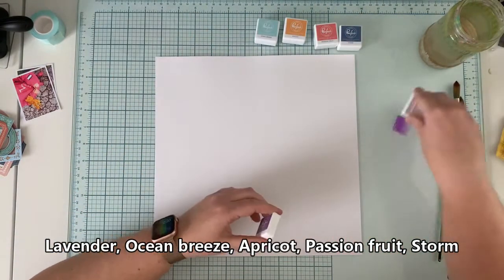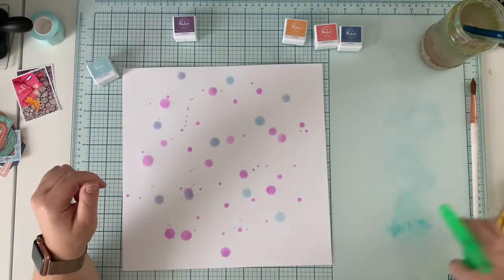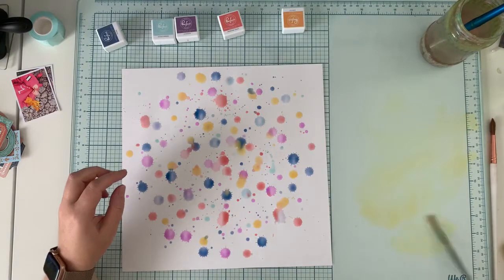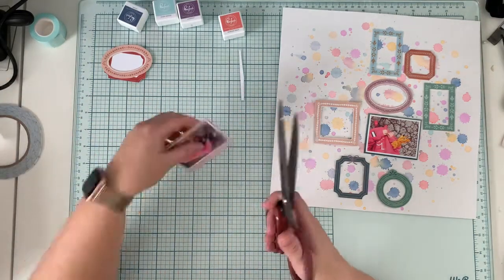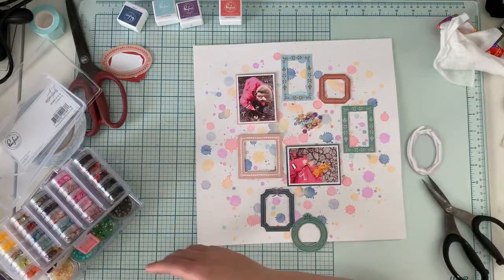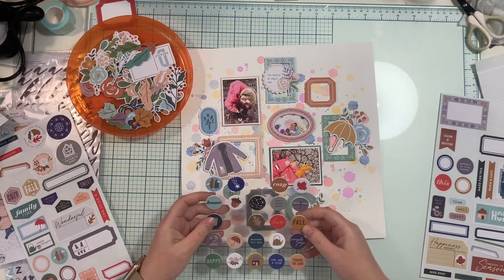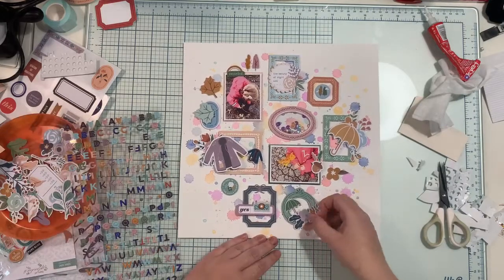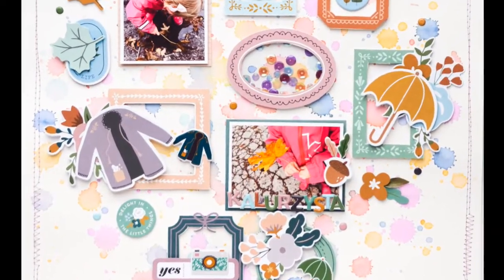LO "Kałużysta" - process video | Pinkfresh Studio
Hello. I have an older project to share with you today, that I forgot to publish earlier. It's a fall layout made with Pinkfresh Studio "Days of splendor" collection. I also share how to make soft mixed media background using mini ink cubes